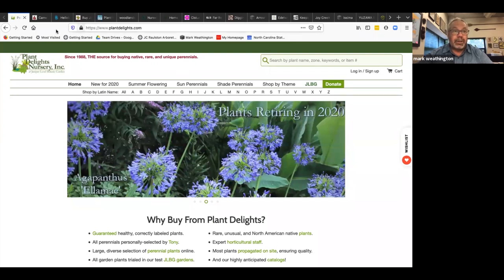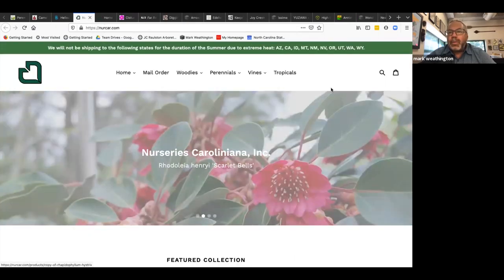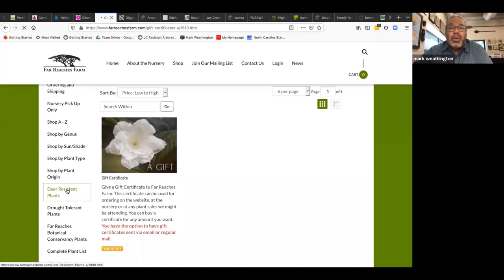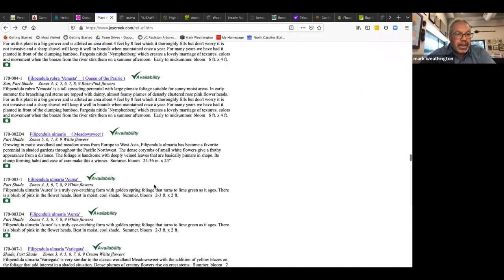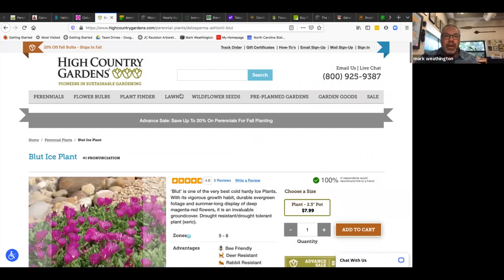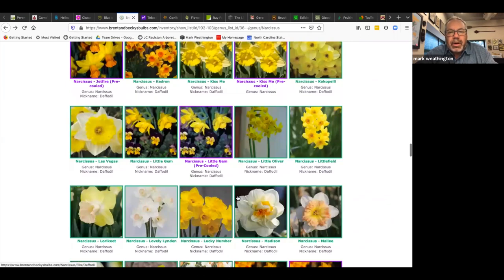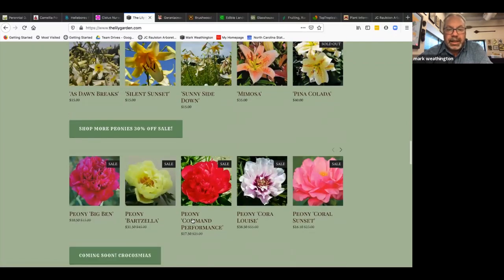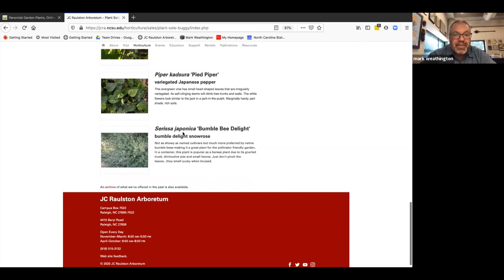"Plants by Post—A Few of Our Favorite Mail-Order Nurseries"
Presented by Mark Weathington, Director, on August 12, 2020

Along with "Is this plant deer resistant?" and "Will this plant grow in shade?," "Where can I get this plant?" is one of our most frequently asked questions. In this presentation, Mark will discuss some of his most favorite mail-order nurseries and the plants they sell.